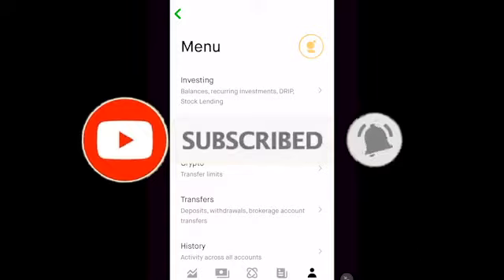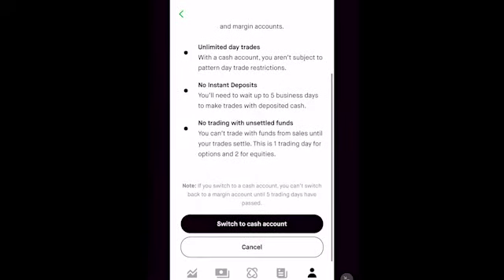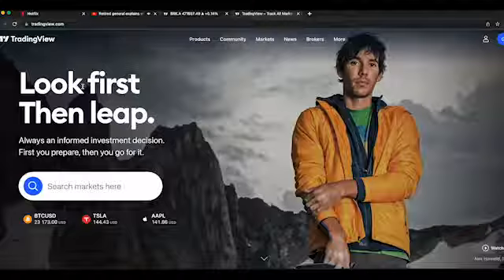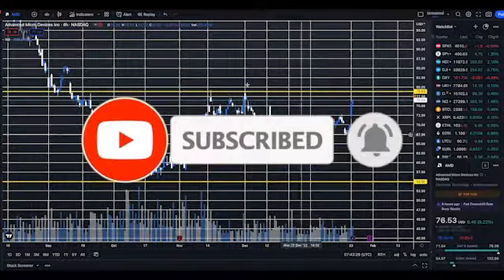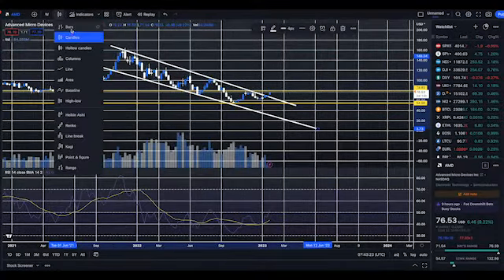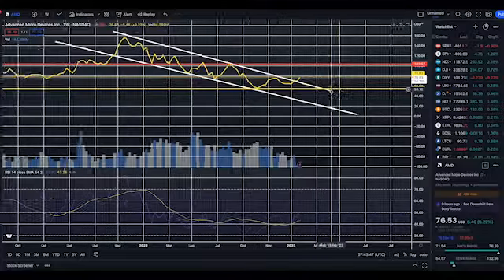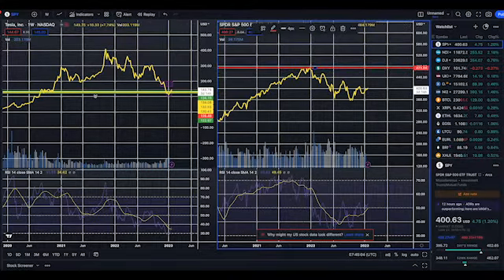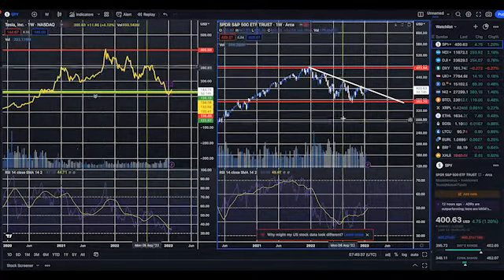How to Day Trade on Robinhood 2026 (Complete Beginner's Guide)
Day Trading on Robinhood for Beginners: A Step-by-Step Guide

5 Simple yet Effective Option Strategies for Robinhood Day Traders

Want a free stock? Click this link and start earning today!

⏱ Timestamps ⏱

Intro: 0:00
Cash Account: 0:12
TradingView: 1:16
Screeners: 2:13
More Tips: 2:48
Technical Analysis: 3:11
Trading Options: 4:16
Risk/Reward: 6:00